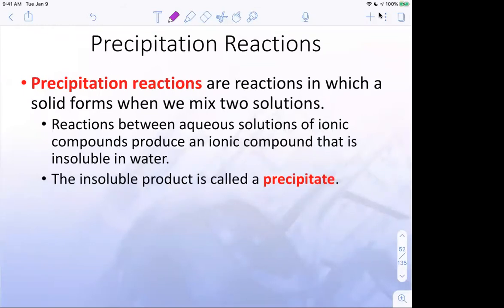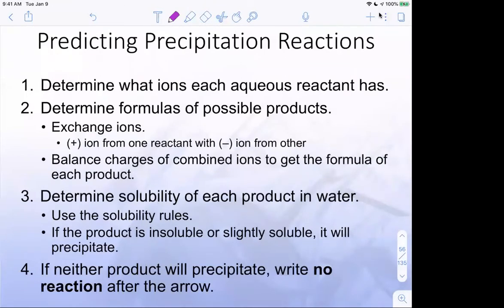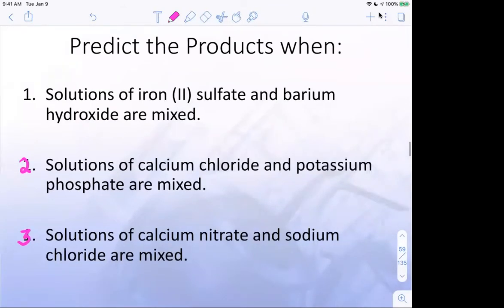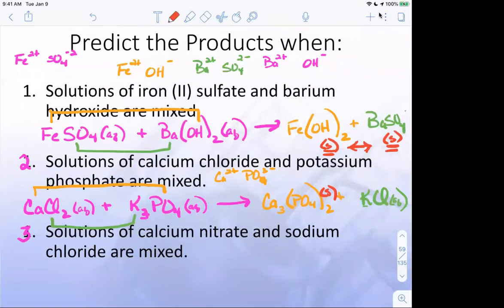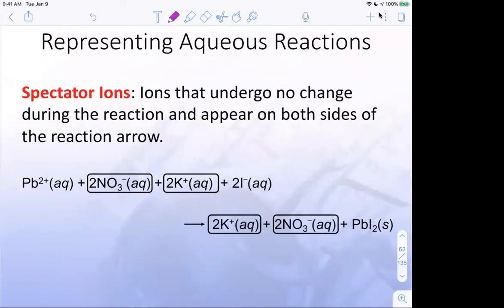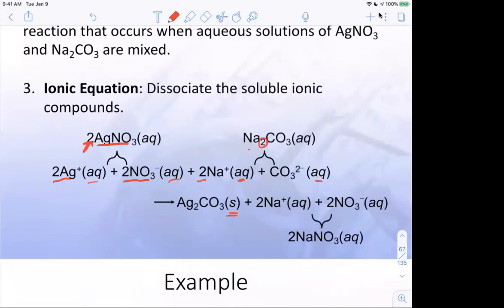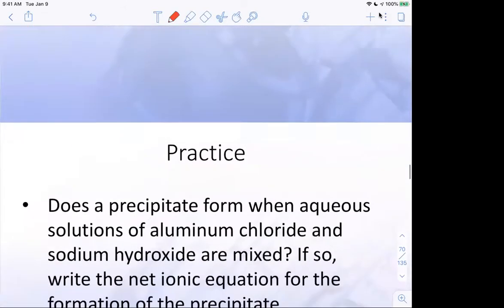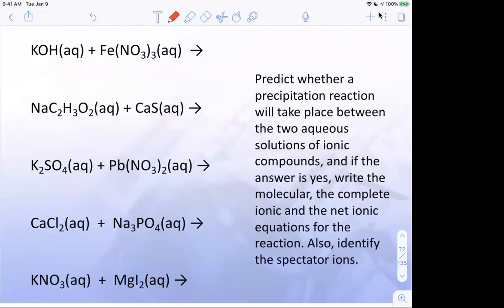CHM 121 Module 7 Lecture 5 Precipitation Reactions